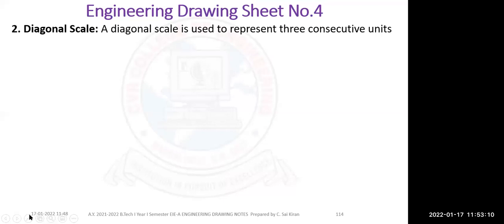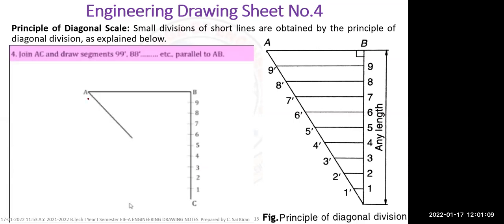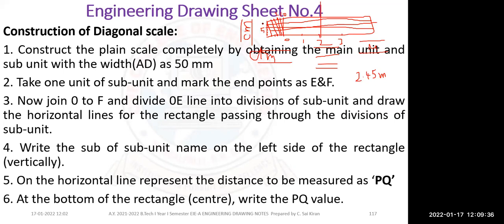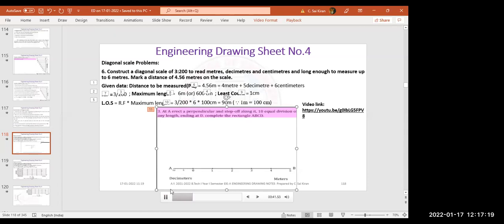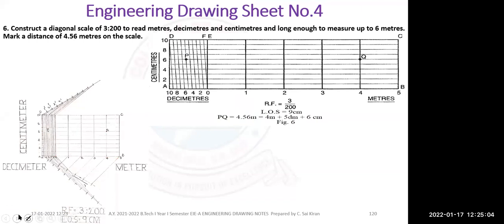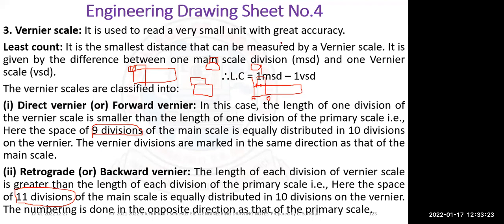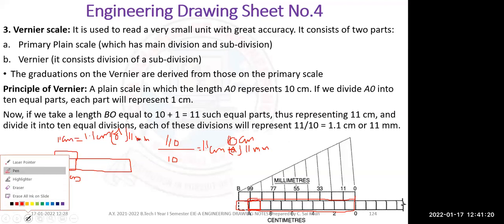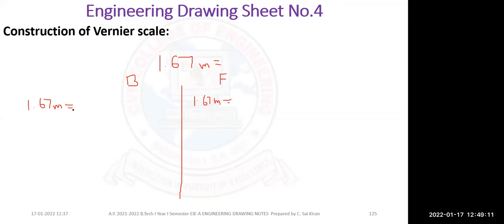Diagonal Scales Problem - CVRCOE Zoom Class on 17/01/2022